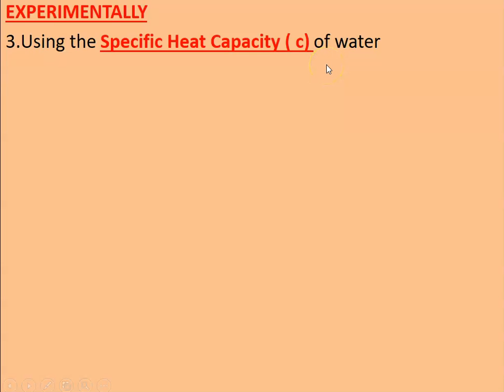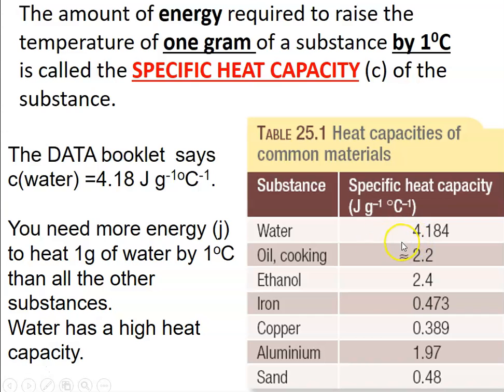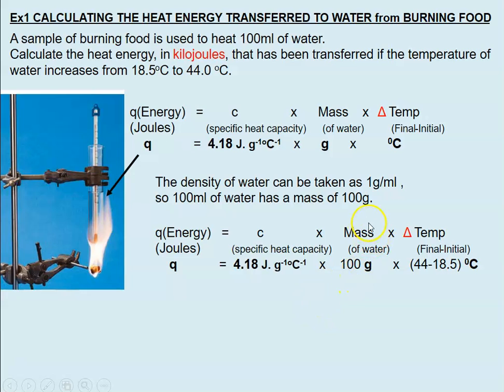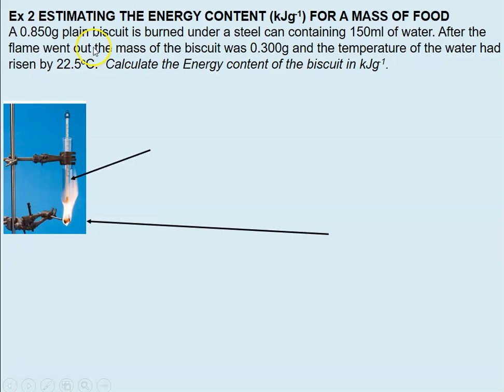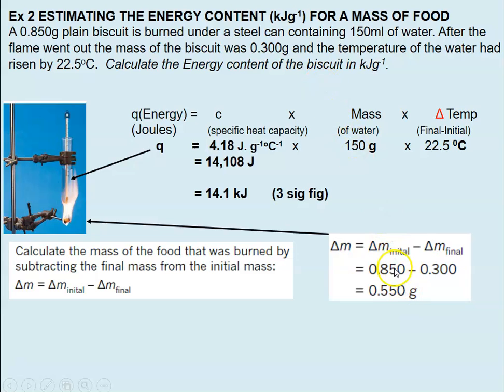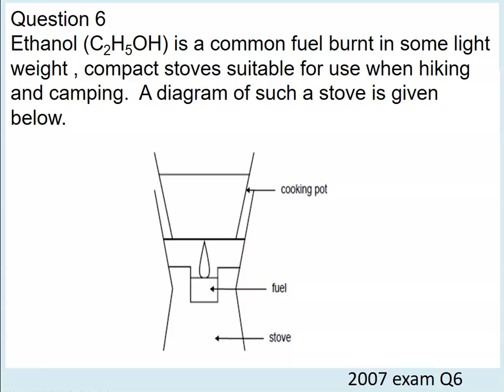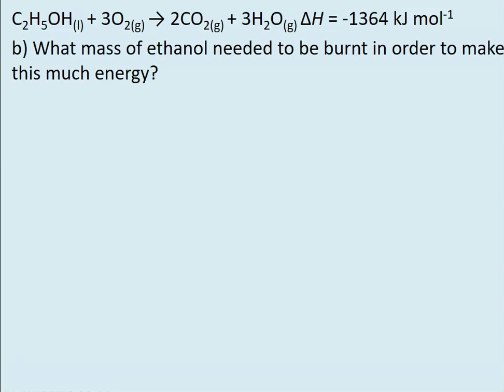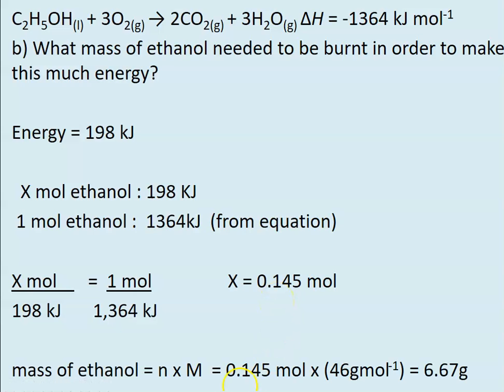Experimentally Using Specific Heat capacity to find kJg 1 slide30-42